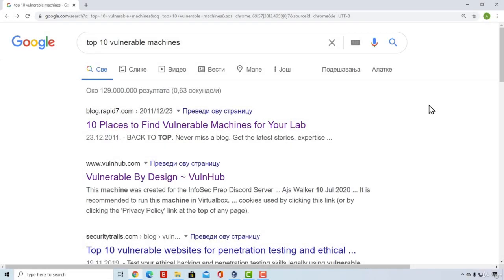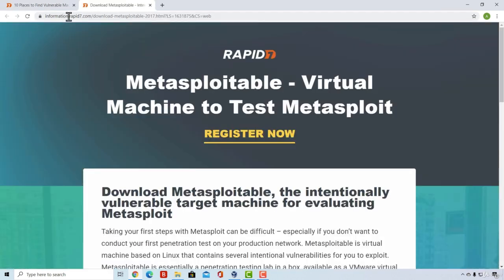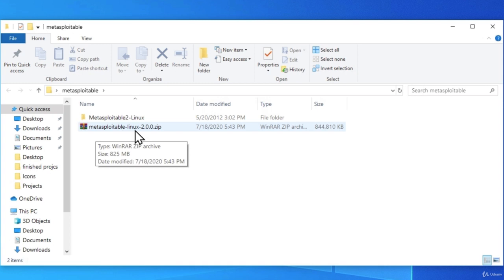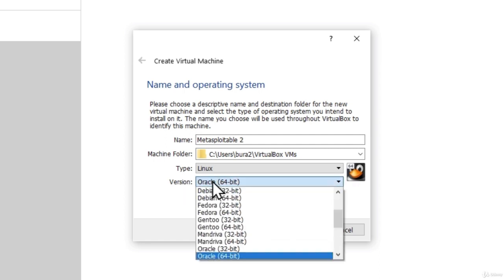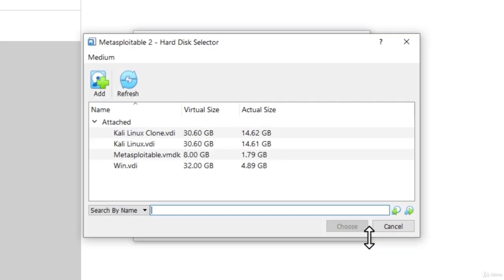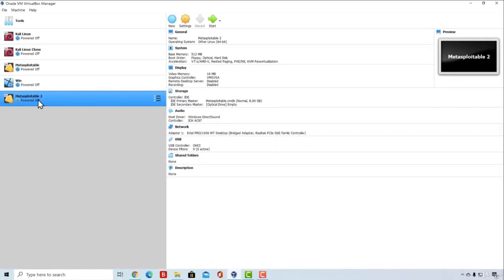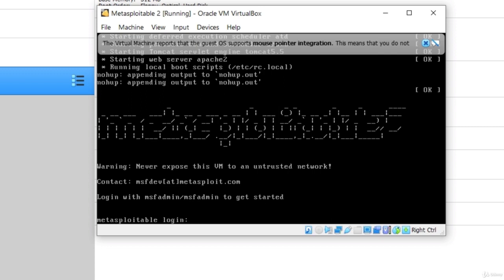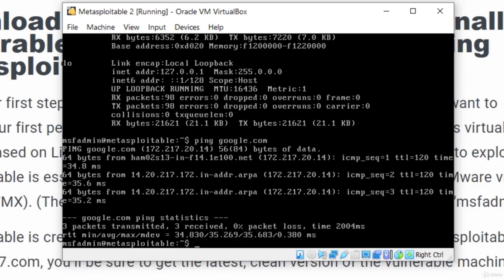Installing Vulnerable Virtual Machine - Scanning - Episode 3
Installing a Vulnerable Virtual Machine: In this tutorial, we'll guide you through the process of setting up a purposefully vulnerable virtual machine (VM) environment. Learn how to create a safe testing ground for cybersecurity training and experimentation. Gain hands-on experience identifying and exploiting vulnerabilities, all within a controlled and isolated environment. Start your journey to becoming a skilled ethical hacker or penetration tester today!